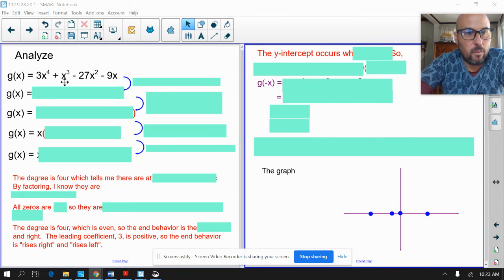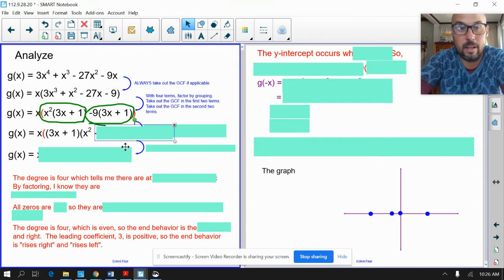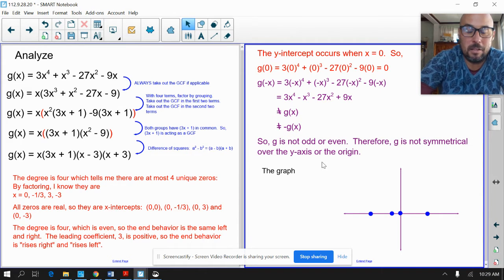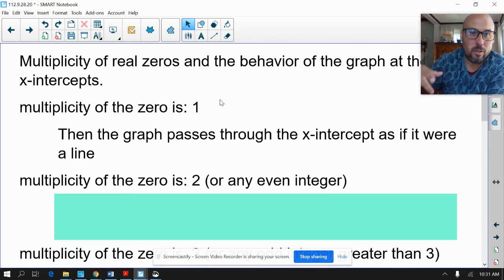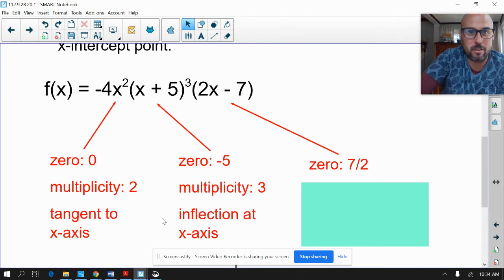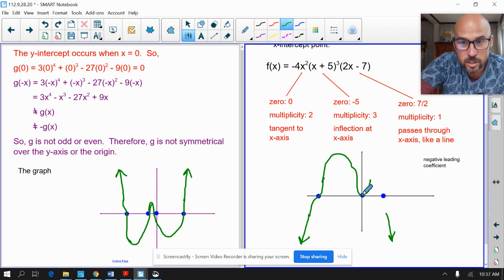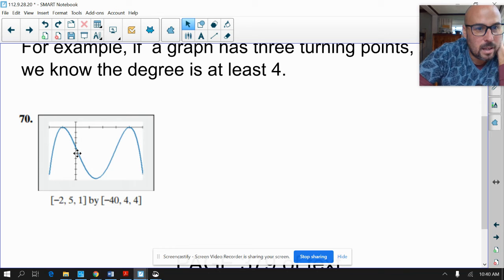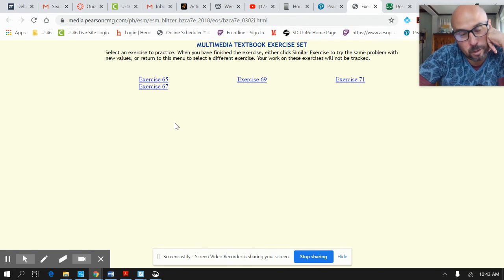112: Section 3.2 continued